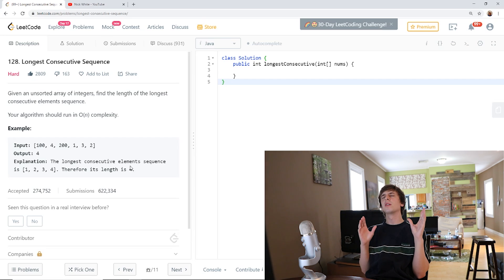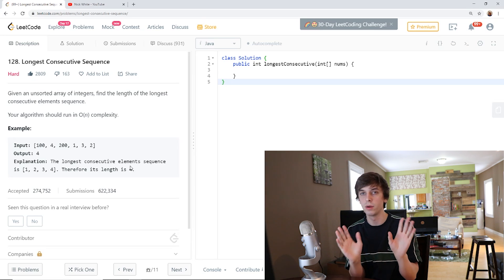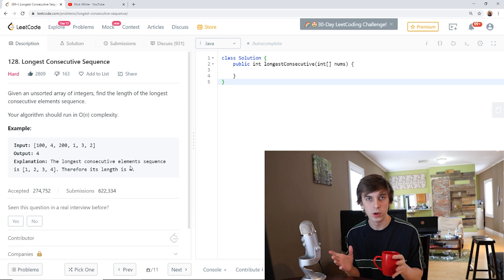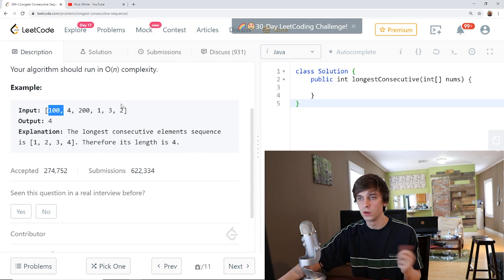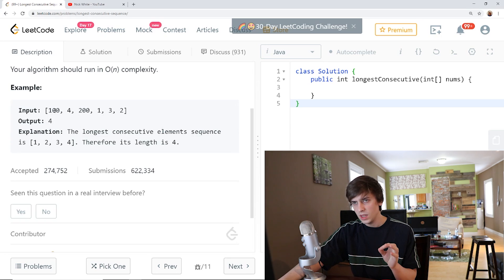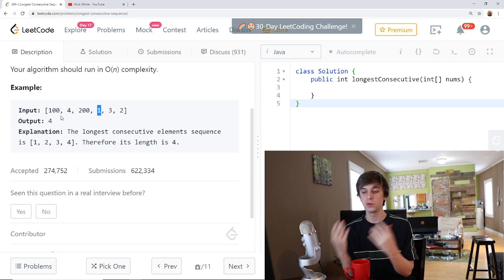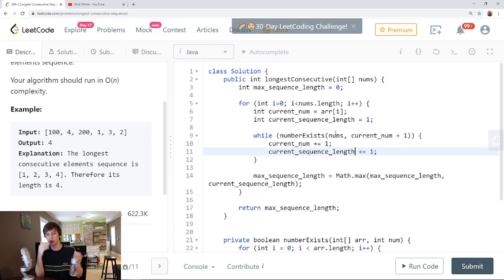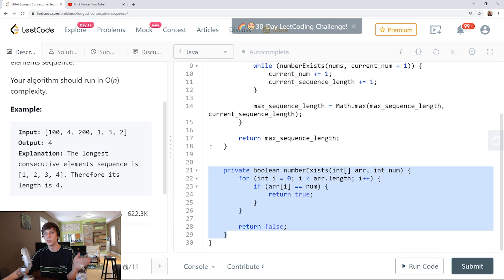LeetCode 128 "HARD" - Longest Consecutive Sequence